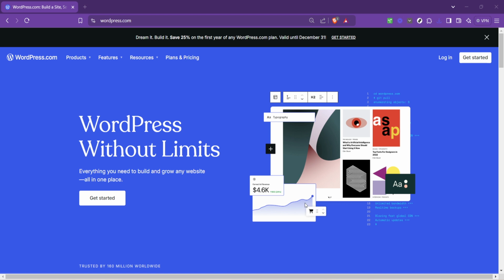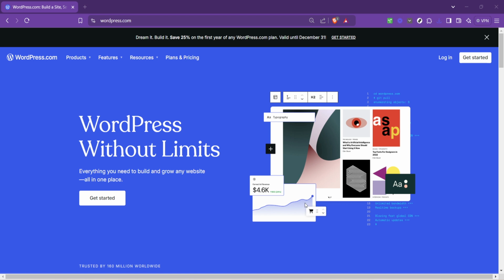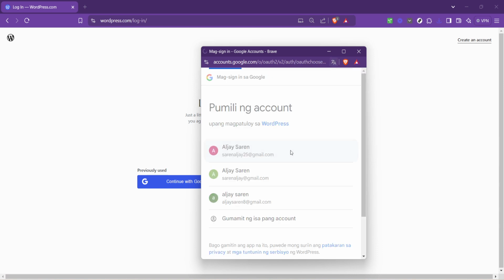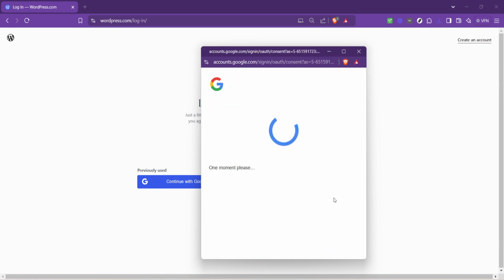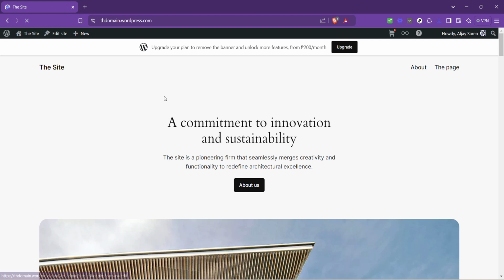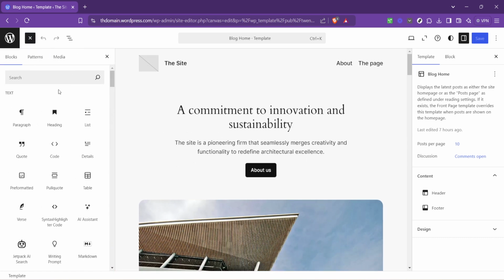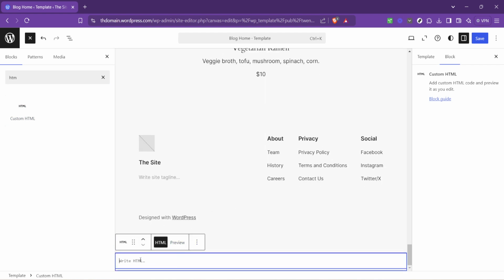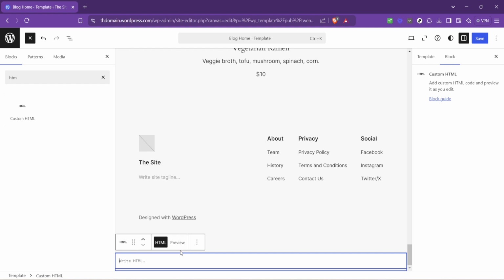How to Edit Wordpress Html (Full 2024 Guide)